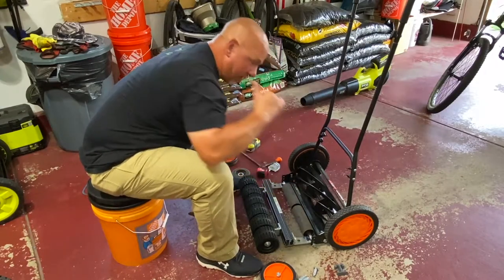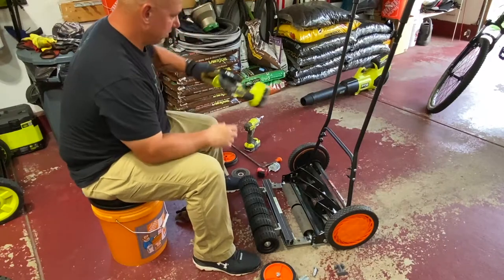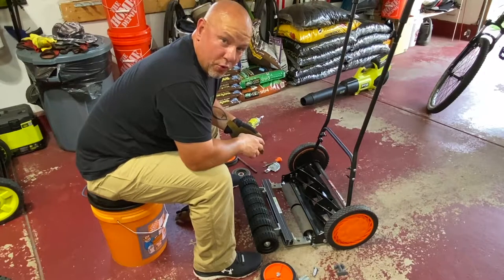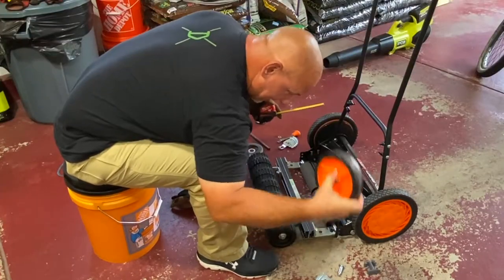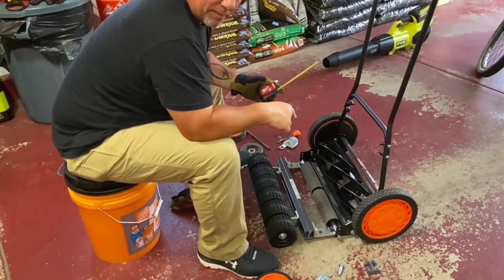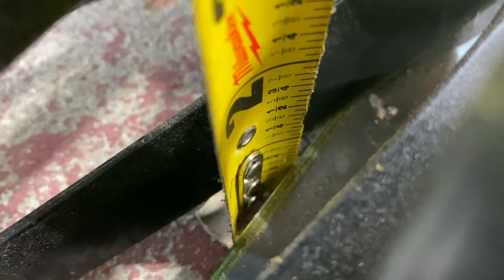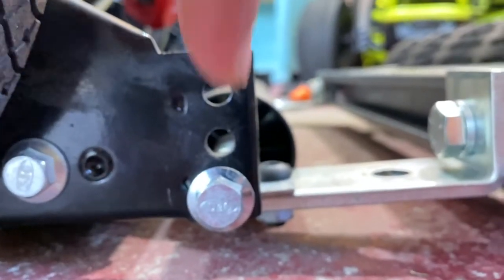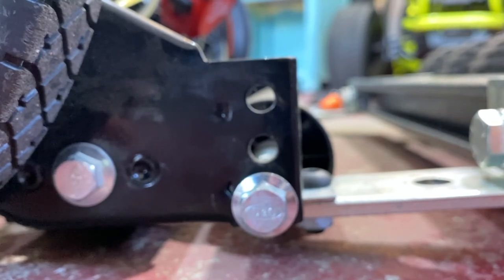How to Modify Your Scott's Manual Reel Mower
If you wondered how to get the Scott's Pro 18" manual reel mower to mow less than 1"...

This quick modification will allow you to mow at 1/2" or less to get that nice golf course fairway lawn look.

McMaster-Carr has an assortment of conveyor rollers that will work for this modification. I purchased one last year to modify my Earthwise 16" reel mower.

You will want a 2" diameter conveyor roller, 7/16" Hex axle (they only come in Hex style, which still works fine). 20" between frame width.
Part #: 2276T21